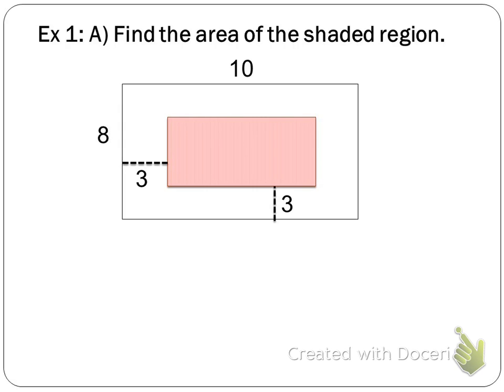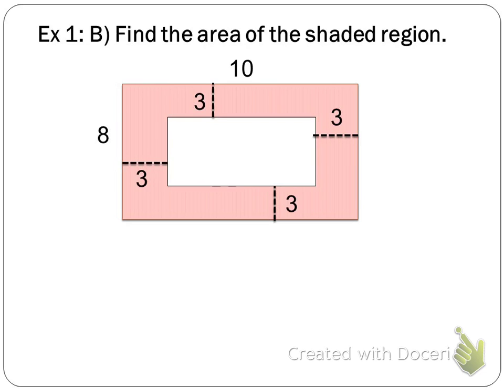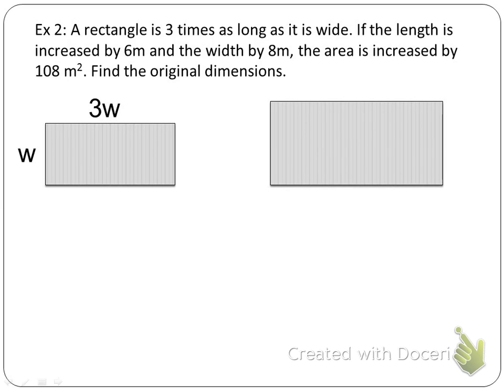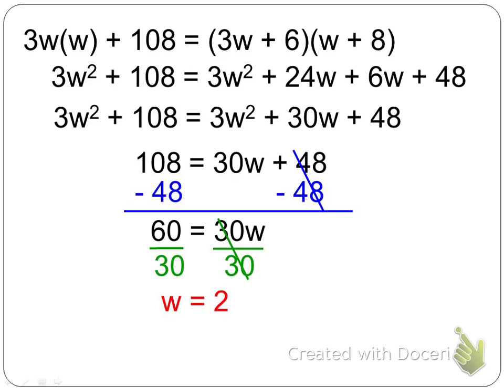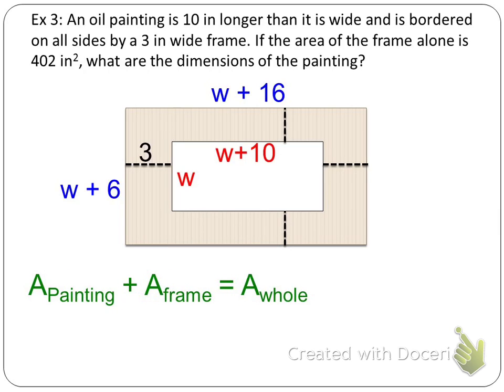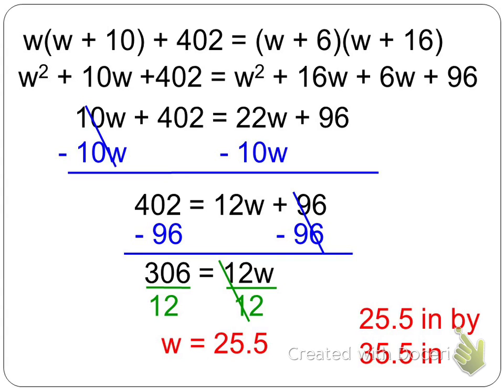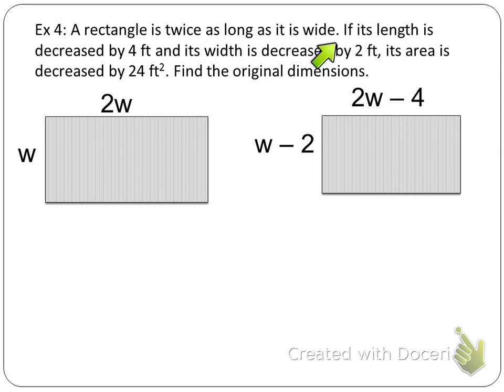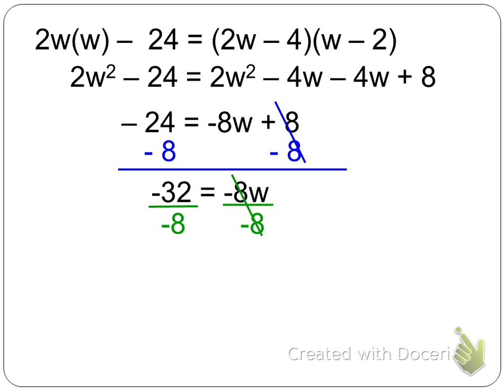Alg 1 Adv Ch 4 Day 13 11/2/18